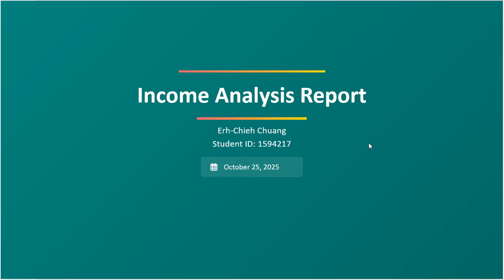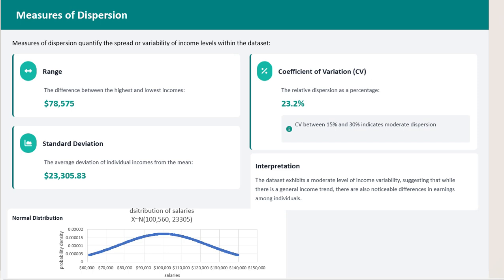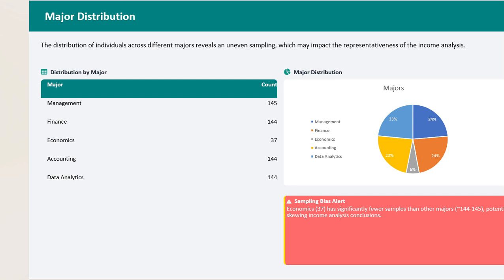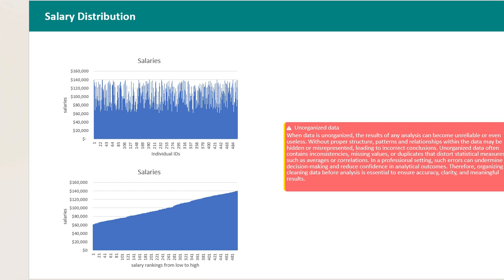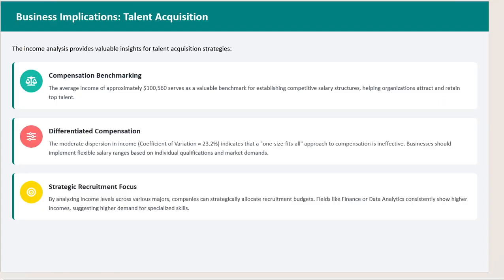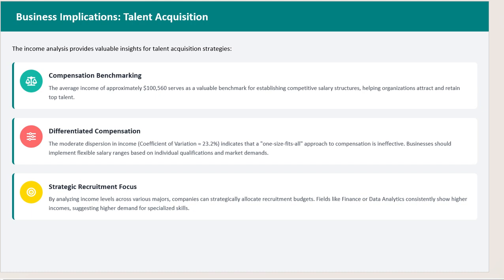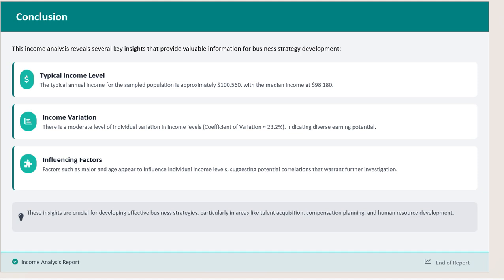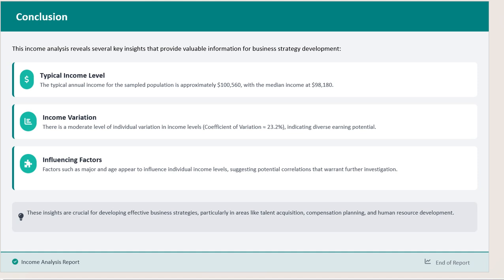income analysis report